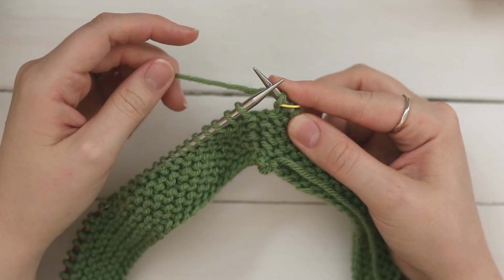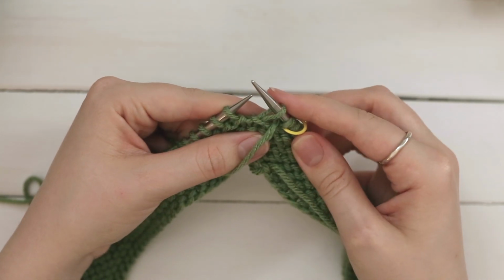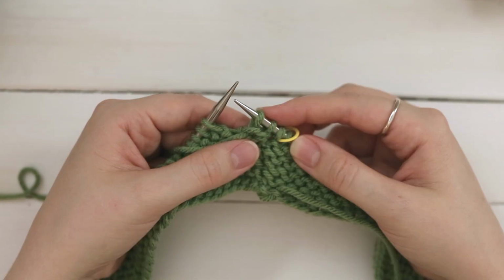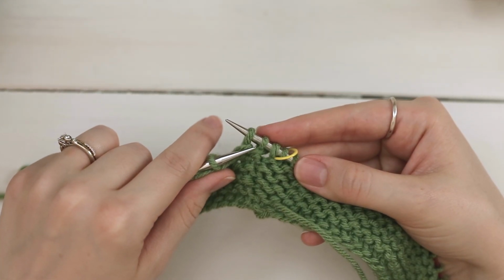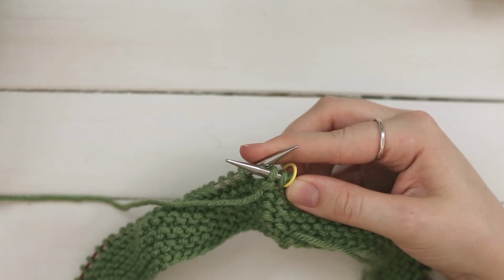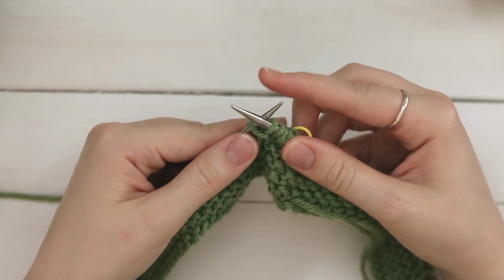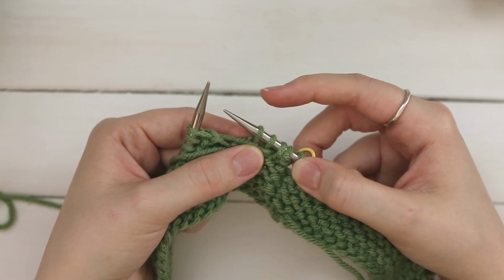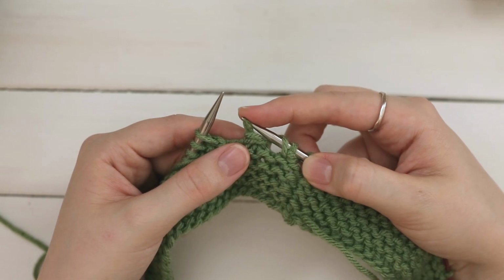Slip, Purl, Pass (SPP) Single Decrease Knitting Tutorial (SL1, P1, PSSO)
This is my knitting tutorial for how to work an SSP which is a Slip, Purl, Pass. It's a single decrease worked purl-wise. It's not a very common decrease at all, I could hardly find anything on it online. Usually people do a SSP, but I like this decrease as a purl version of an SKP (slip, knit, pass). I recently had to translate a stitch pattern from working flat to working in the round and the original called for an SKP, and the purl version would seem to be an SPP. So that's what I went with. You can find my newest pattern that uses this technique